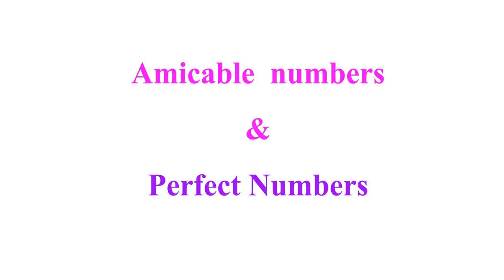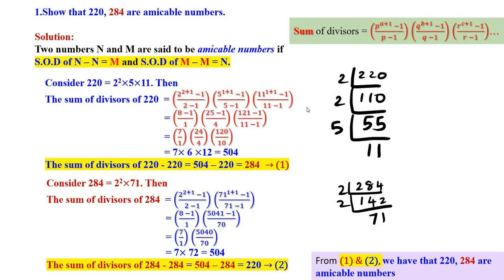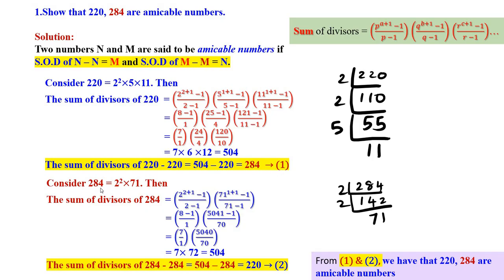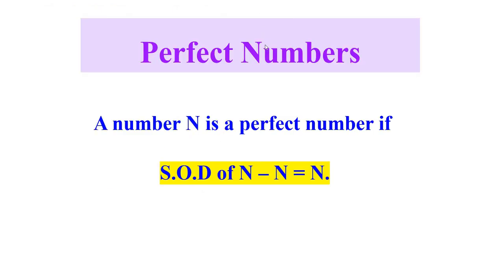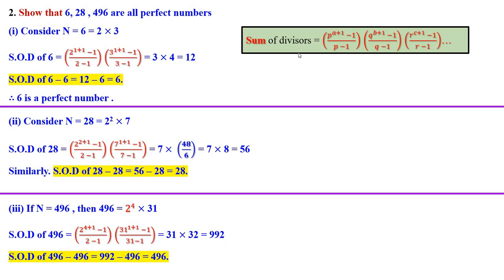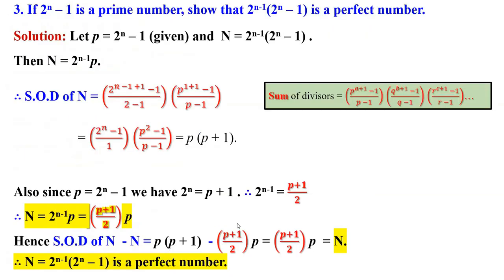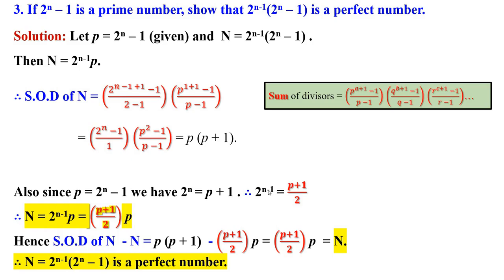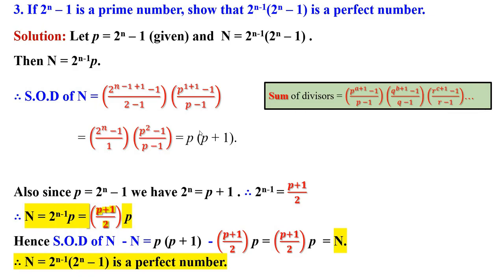Number theory (6) Competitive Amicable numbers & Perfect Numbers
Amicable  numbers
Perfect Numbers